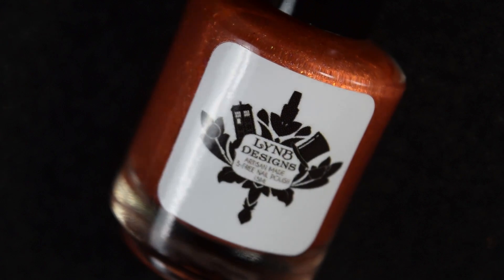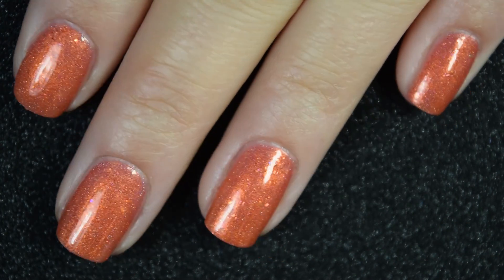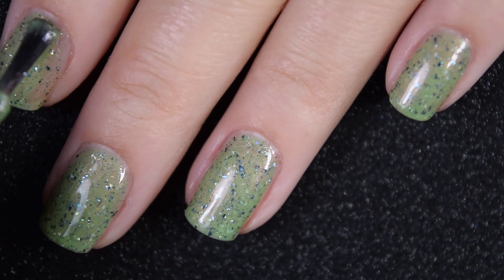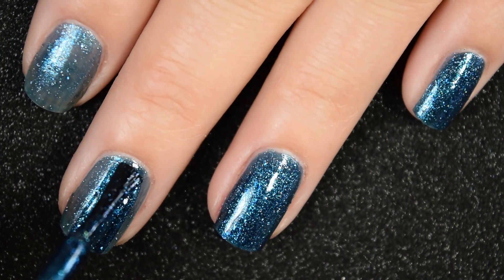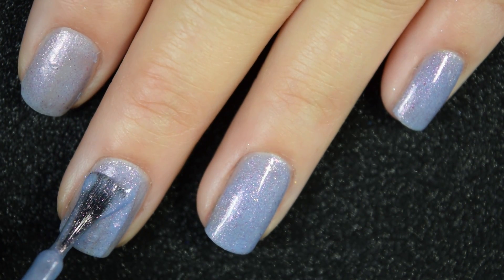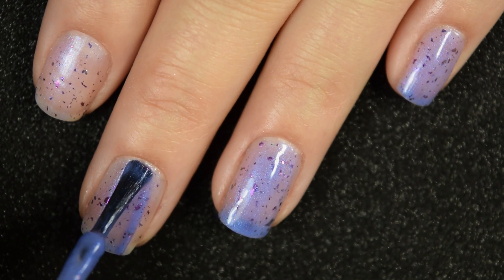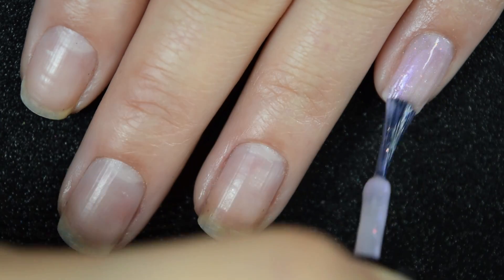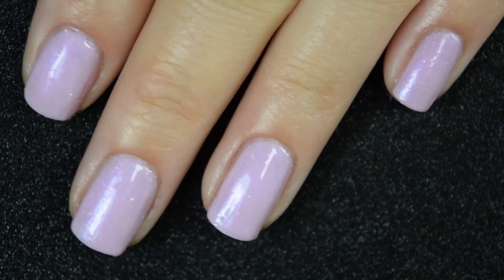LYNB DESIGNS | YOU HAVE NO POWER OVER ME | LIVE SWATCHES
Hello lovelies!

Today I have swatches for you from the You Have No Power Over Me Collection by LynB Designs that releases July 13th!

Polishes in the order they're seen:
- Hoggle Is Hoggle's Friend
- I Sir Didymus Yield To Thee
- I Move The Stars For No One
- The Babe With The Power
- Dance Magic Dance
- Everything's Dancing

Let me know what your favorite was from this collection!